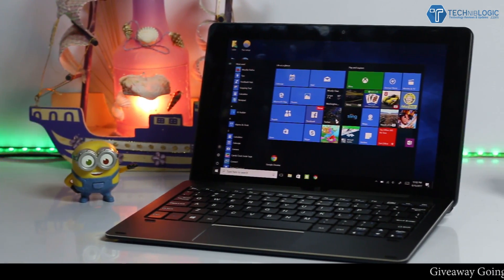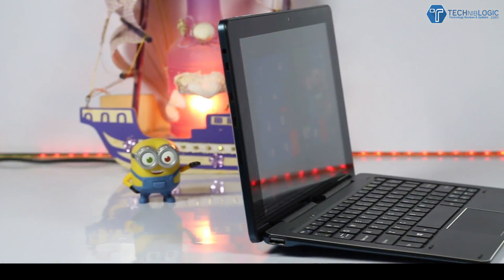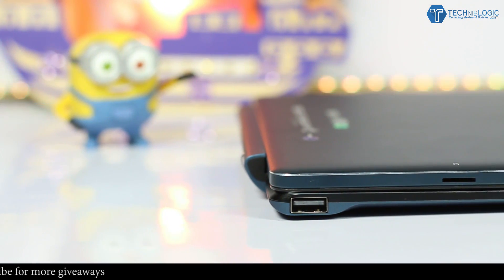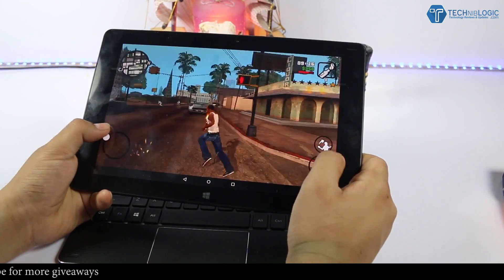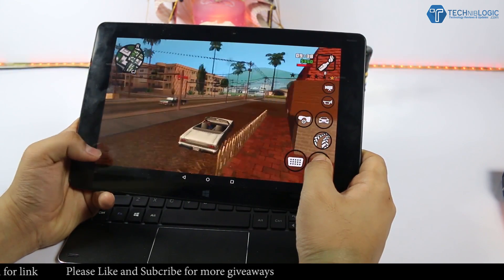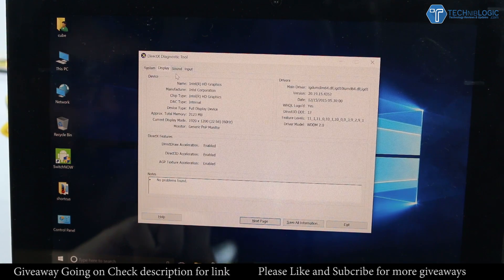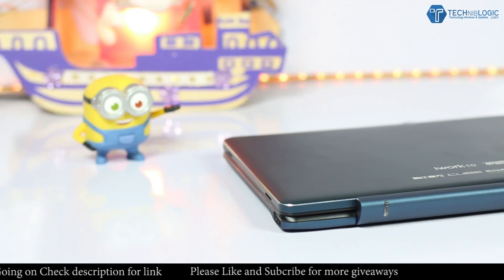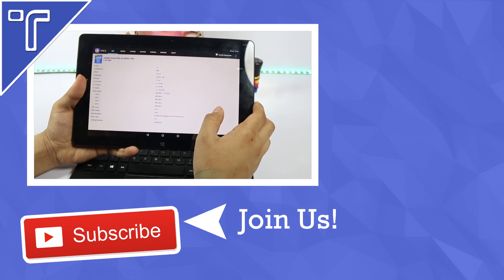Best Dual OS Tablet 2017 - Cube iWork10 Ultimate (Android + Windows 10)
Cube iWork10 Ultimate (Android + Windows 10) - Best Tablet?
Cube iWork 10 is equipped with 10.1-Inch Full HD IPS screen with 10-multi-touch support. Cube iWork 10 Ultimate comes with Intel Atom X5-Z8300 (Cherry Trail Z8300) processor and 4GB of RAM.